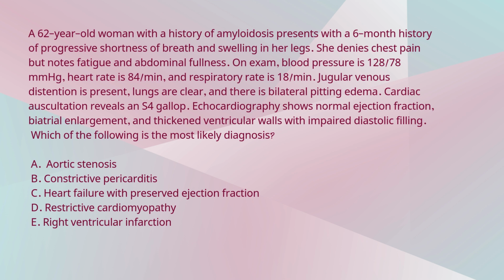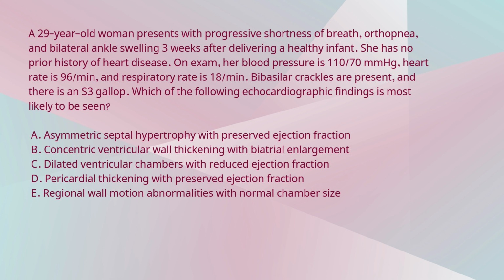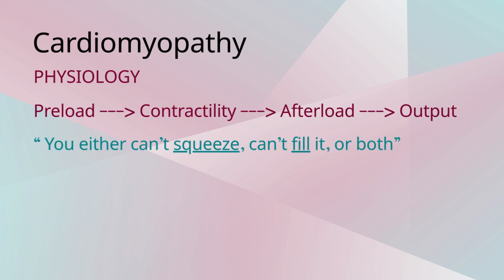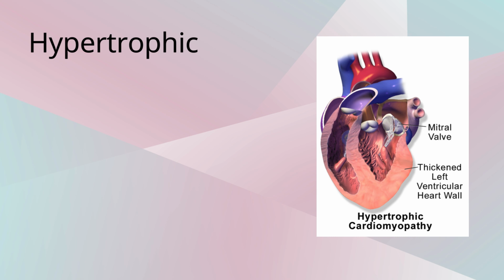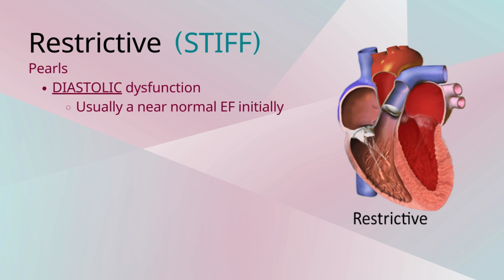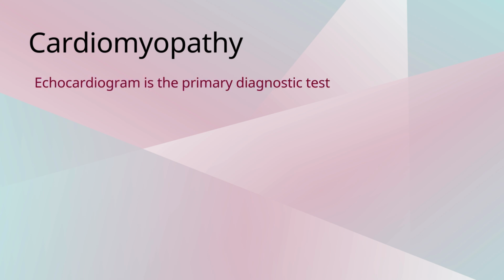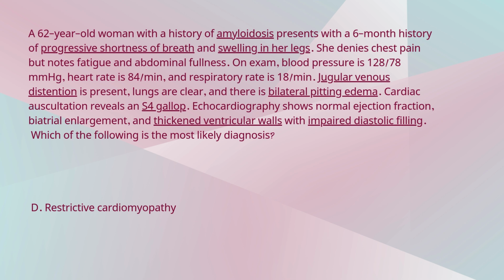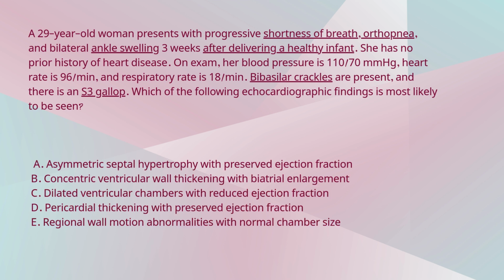Cardiomyopathy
Get ready to master cardiomyopathies for the PANCE! In this video, we break down dilated, hypertrophic, restrictive, and stress cardiomyopathy—covering pathophysiology, key clinical features, diagnostic findings, and the high-yield pearls you need to answer PANCE and EOR questions with confidence.

We’ll review:
✅ Classic presentations and risk factors
✅ Echocardiogram findings you must know
✅ Management strategies and medication pitfalls
✅ How questions are likely to be asked on the exam

This lesson follows the 2025 NCCPA PANCE Blueprint and is designed to give you exactly what you need—no fluff, just focused review.

For a FREE 20 question practice quiz, complete with answers and explanations